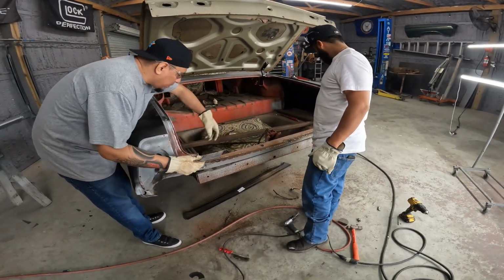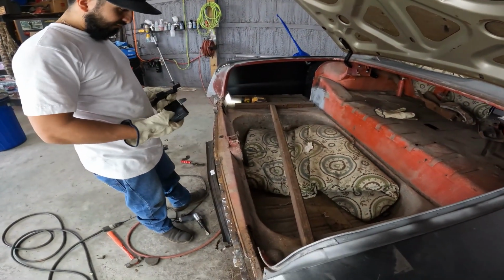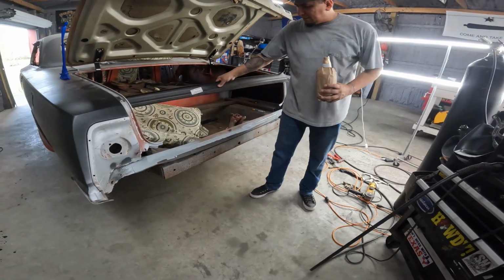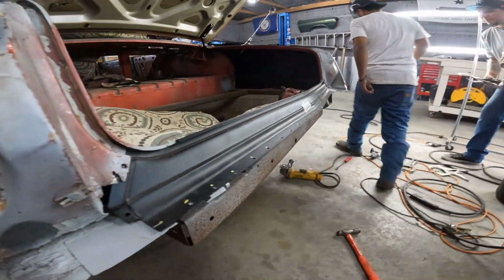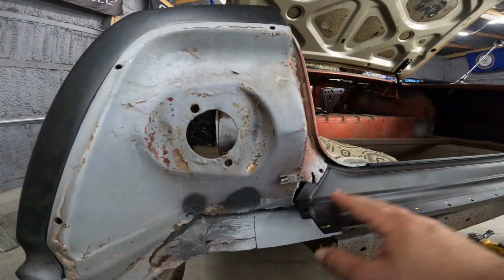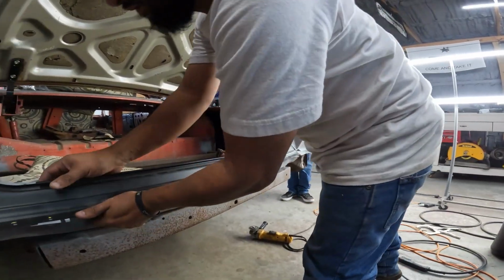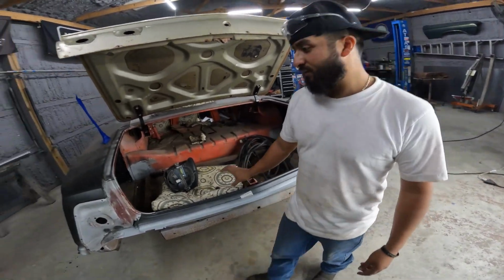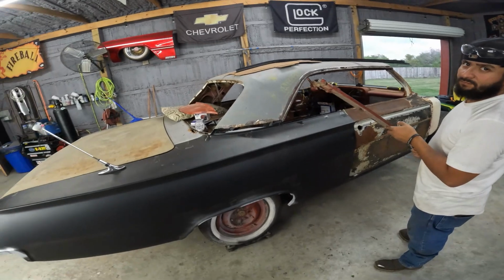1962 IMPALA TAIL PANEL REPLACEMENT / DIY / CLASSIC CAR / CLASSIC INDUSTRIES / LOWRIDER / RESTORATION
Welcome back!  HAPPY THANKSGIVING!  In todays video Bobby's 62 gets a new tail panel section.  Installation was pretty straight forward and this project took him about 6 hours to complete.  Lots more to come for the 62.